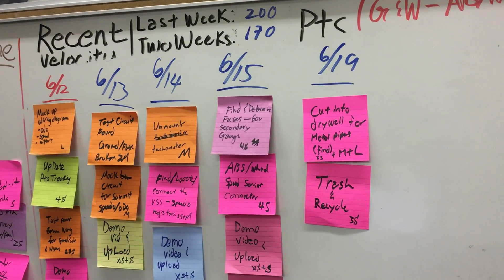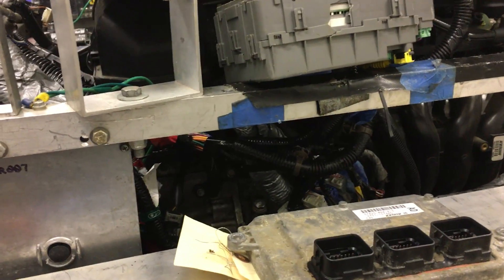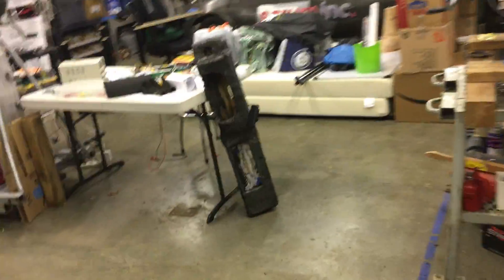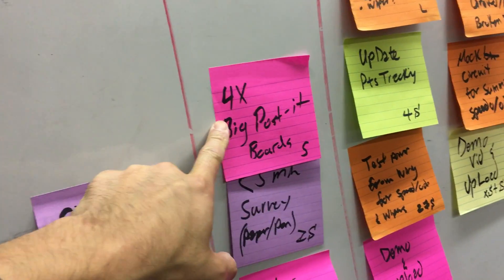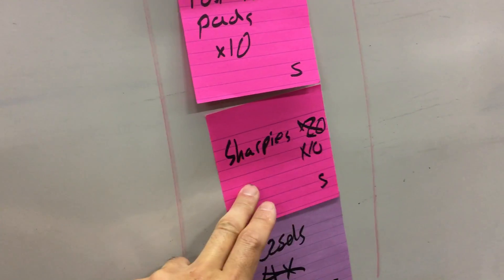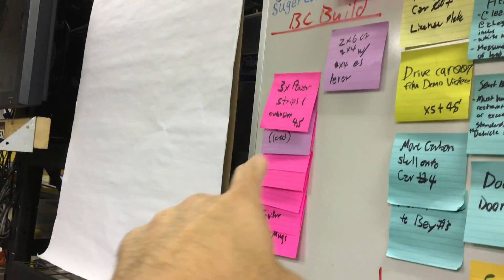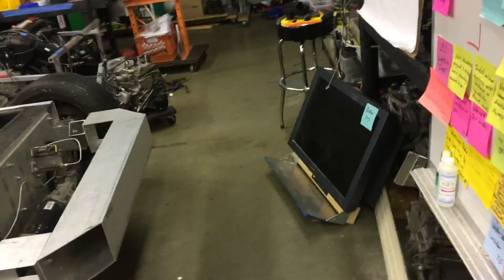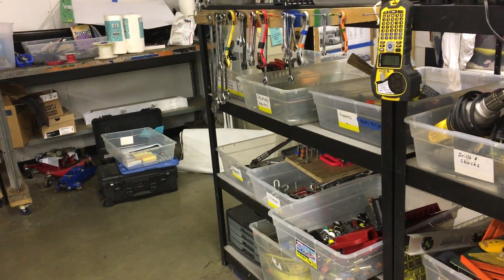Lynnwood Wikispeed 6 19 17 Demo Bellevue College Build Prep